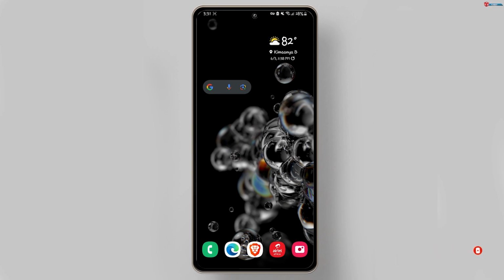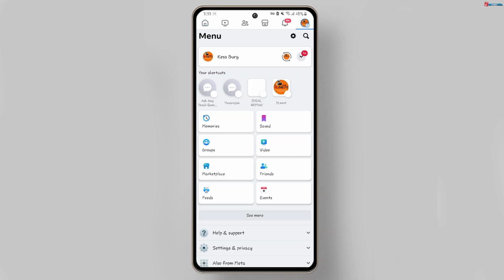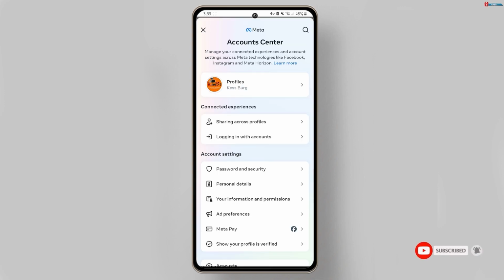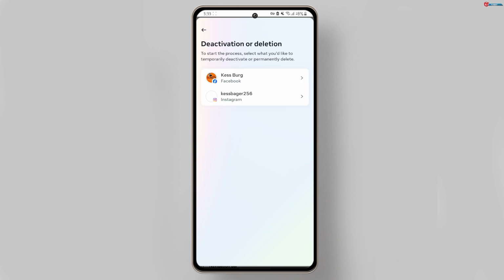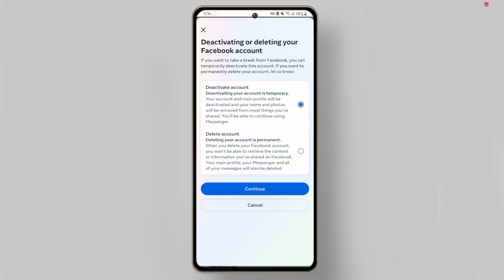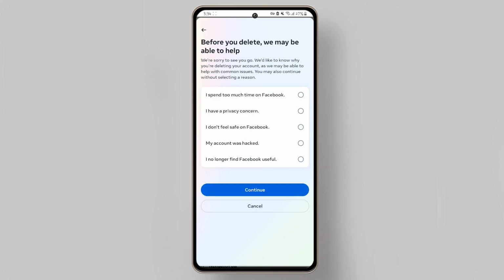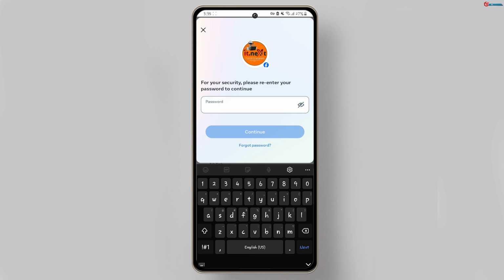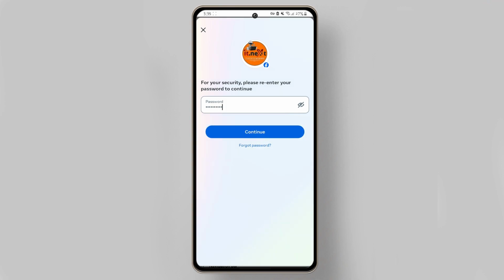How to Permanently Delete Your Facebook Account Quick Method 2024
Say goodbye to Facebook for good! In this mind-blowing tutorial, we'll show you the quickest method to permanently delete your Facebook account. No more endless scrolling or privacy concerns. It's time to take control of your online presence. Watch now and discover how to bid farewell to Facebook in just a few simple steps.